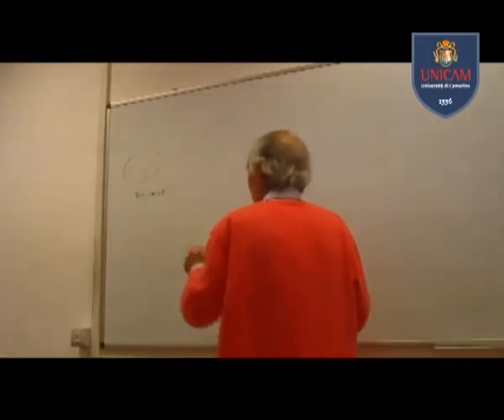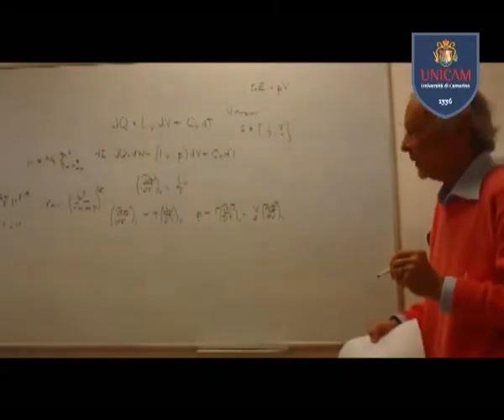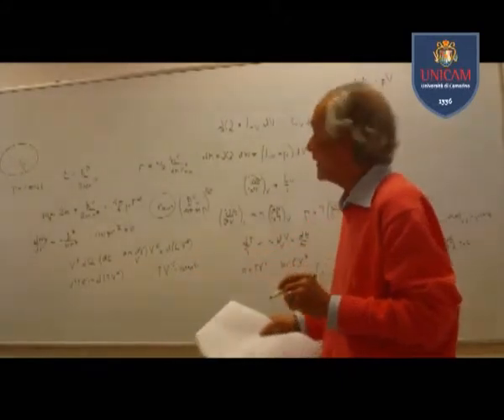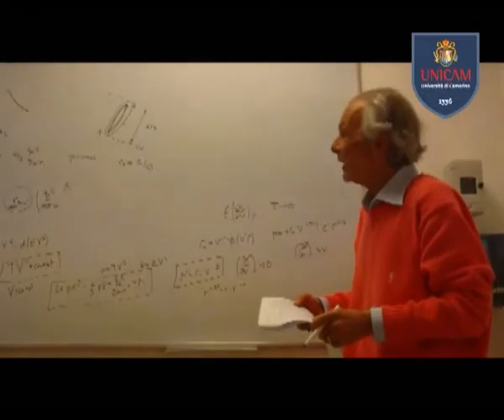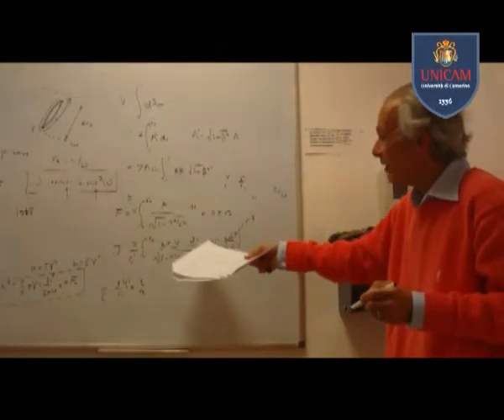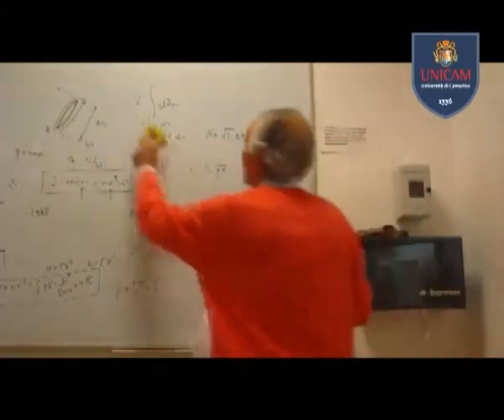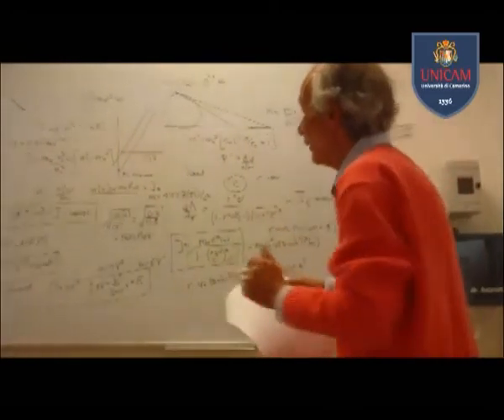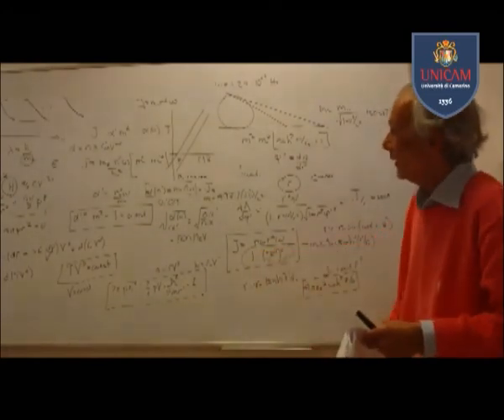Errors in the Bag Model ... (Bernard H Lavenda)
The magic pressure of the bag model cannot be held constant because it fixes the volume so that isotherms coincide with adiabats. There is absolutely no significance in integrating the angular momentum up to the radius of the elongated bag. It leads to a relation in which the angular momentum decreases with frequency. The true significance of Regge trajectories are that they represent the conservation of angular momentum in hyperbolic space.